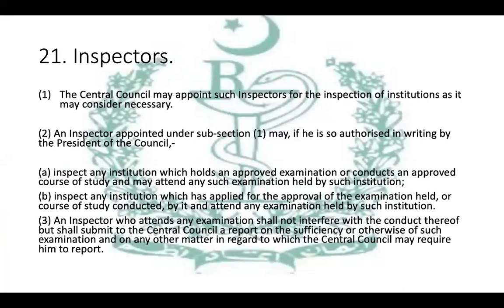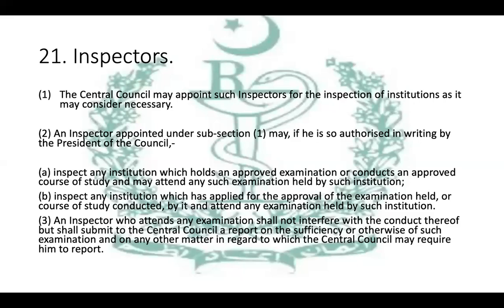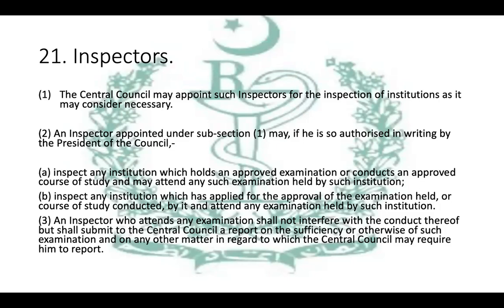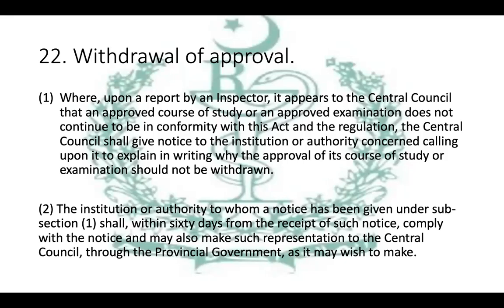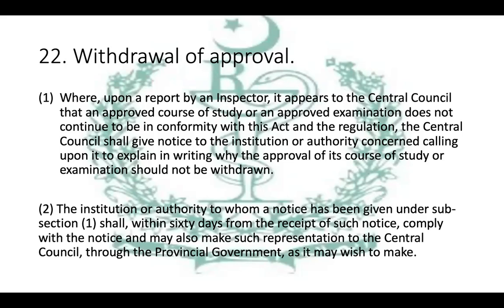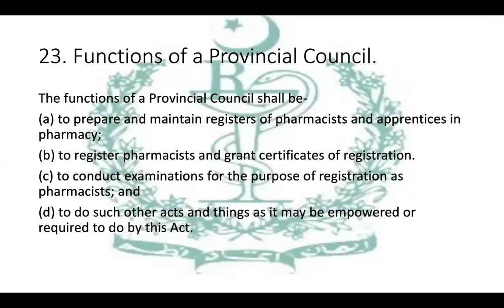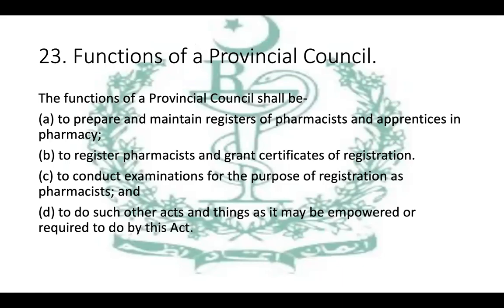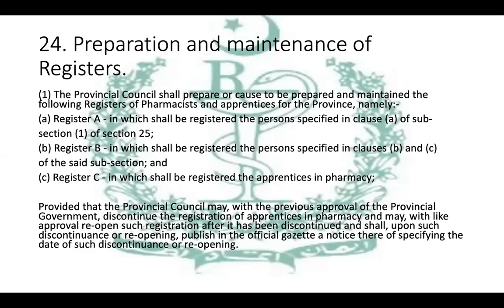PHARMACY act.1967. Lect. 7.FORENSIC PHARMACY.717